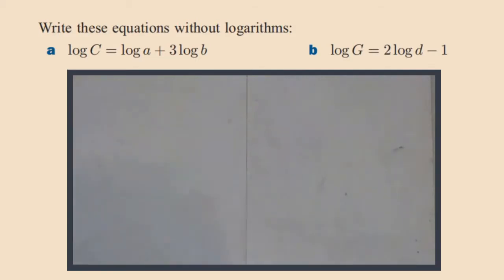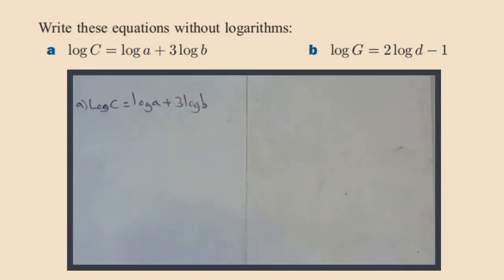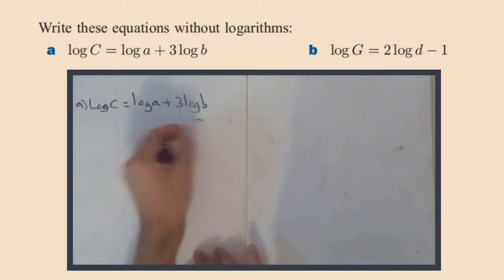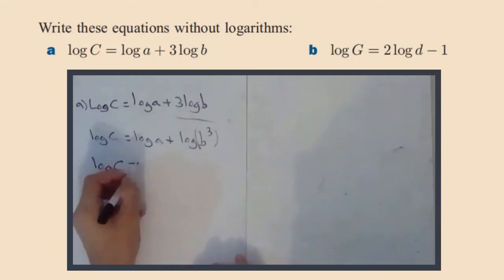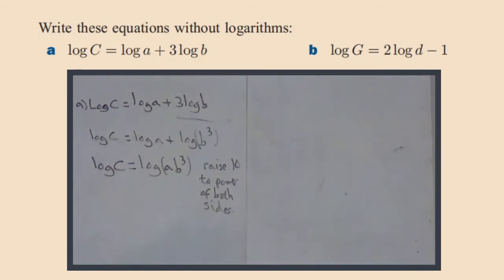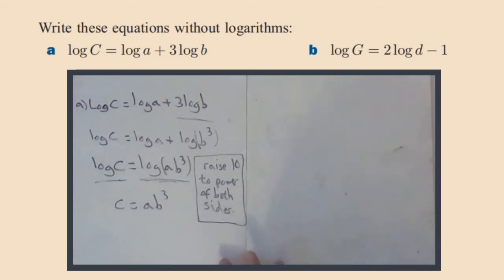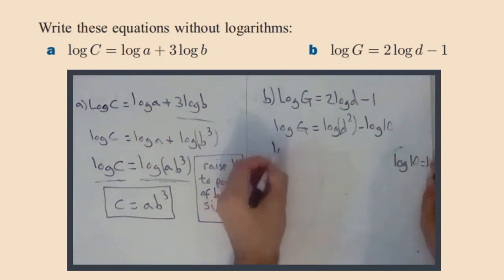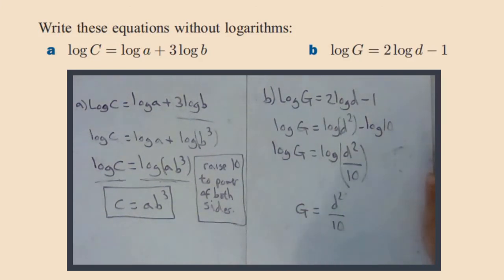Re-write logarithmic equation without logarithms